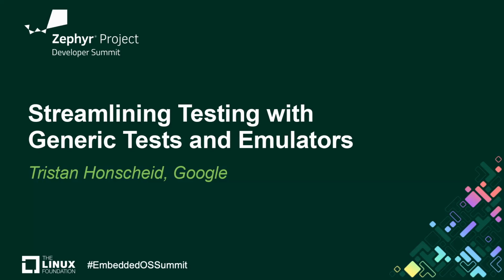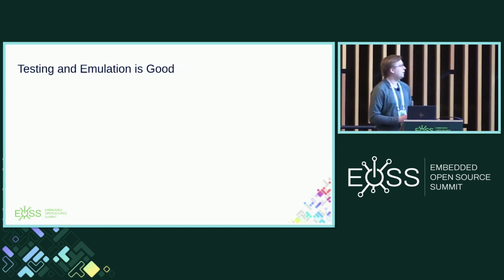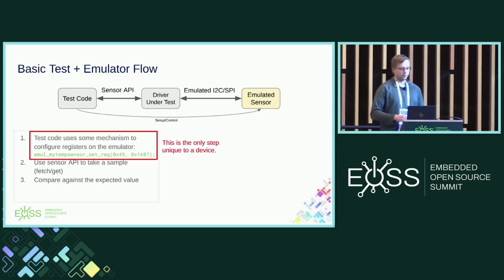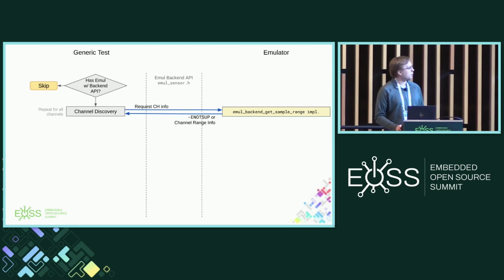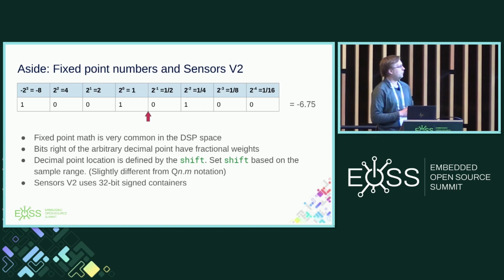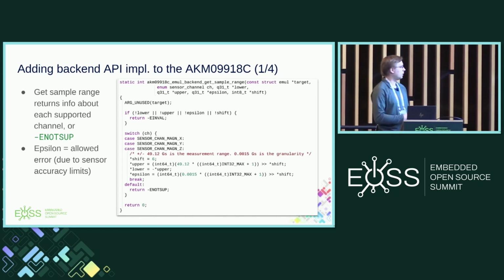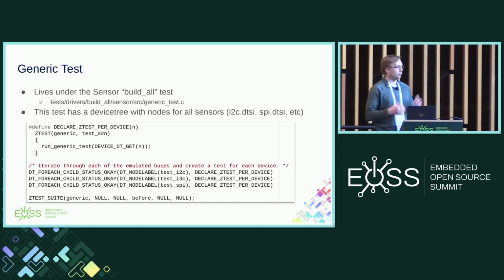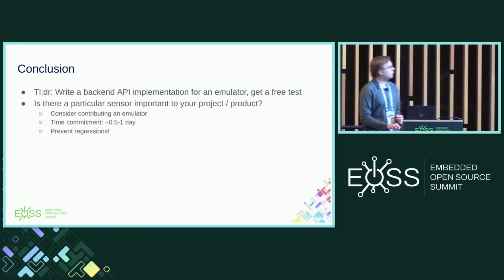Streamlining Testing with Generic Tests and Emulators - Tristan Honscheid, Google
Validating our codebase with a robust set of tests is crucial to building a high-quality and reliable RTOS, and growing our test coverage continues to be a significant effort for the Zephyr Project. Generic tests, coupled with peripheral emulators implementing a special backend API, provide a mechanism for accelerating driver test development, while also reducing code duplication and building off the existing test and emulation framework. Current practice for testing a Zephyr driver is to develop an emulator that mimics the behavior of the targeted peripheral. A basic pattern is for test code to load expected values into the emulator, read them back through the driver, and compare values. By using a standardized backend emulator API, test code can stimulate emulators and validate driver behavior in a generic way. This process makes it possible to build a “generic test” where a singular test covers significant portions of drivers across a whole class of devices without needing to know the specifics of each device. This talk will cover the implementation of this concept for sensor drivers and how developers can leverage it to rapidly add tests to their own drivers.